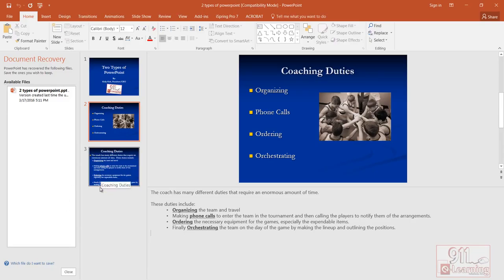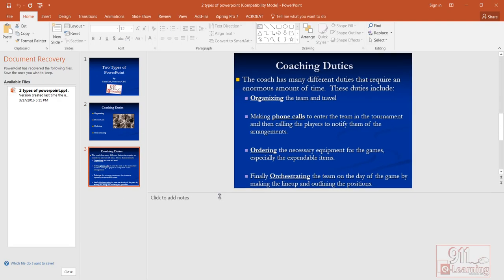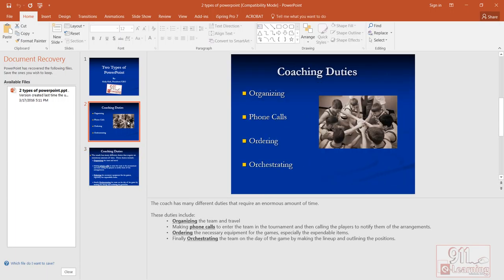Methodology - Two Types of PowerPoint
In this short video, 911 e-Learning Solutions' President & CEO describes the two types of PowerPoint slides, traditional and self-directed or e-Learning.